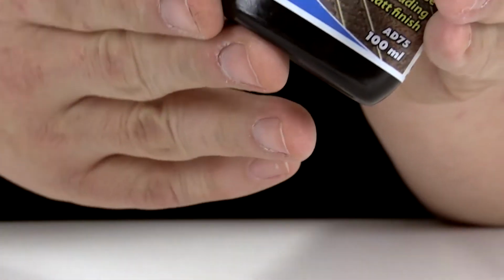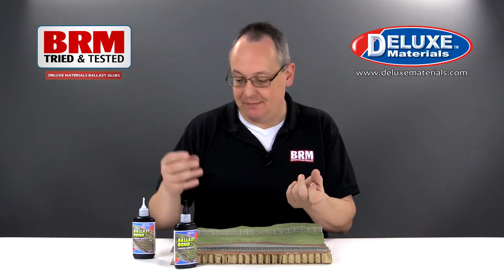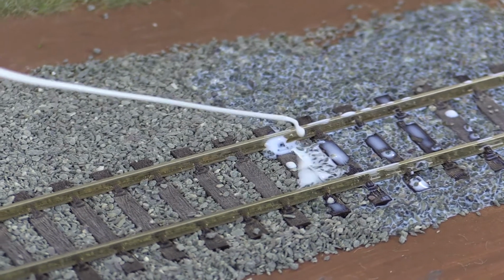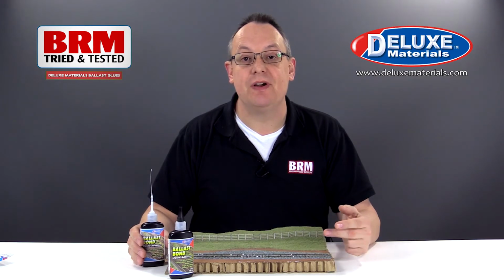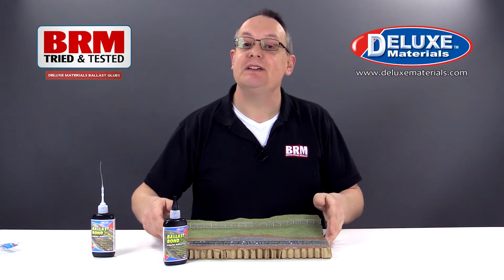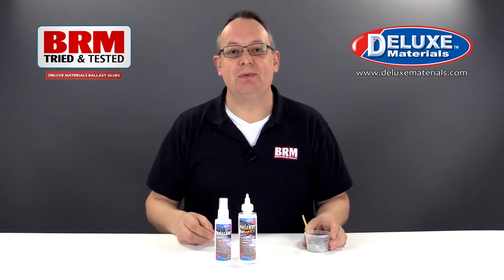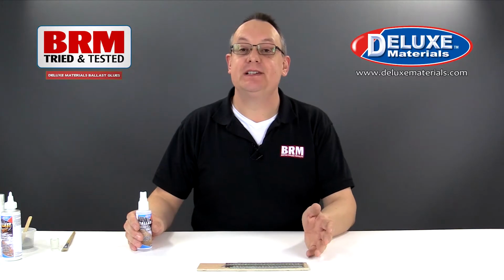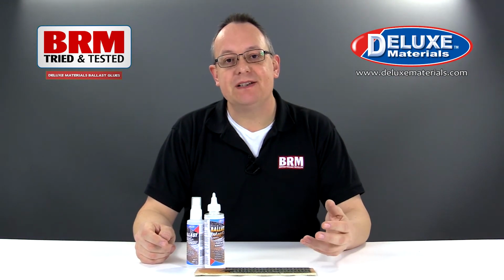Railway Ballast Products - Review BRM March 2015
Wonderful live demonstrations   of  Deluxe  Materials  innovative ballast  adhesives  Ballast Magic  and  Ballast  Bond.